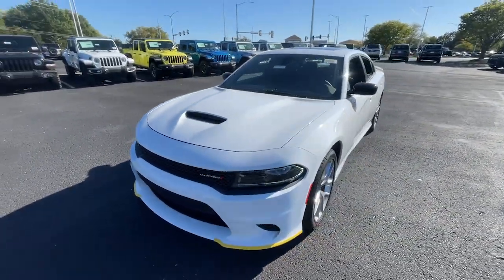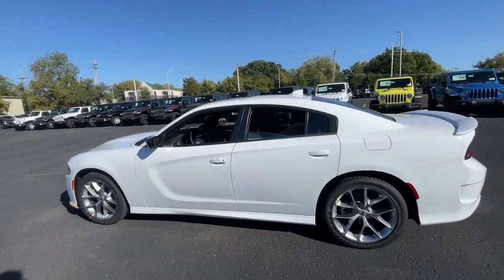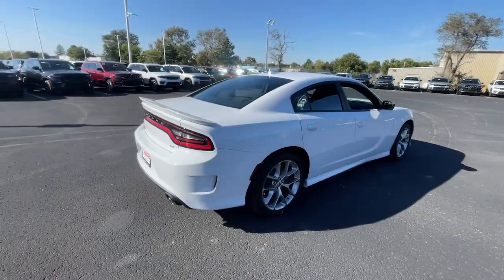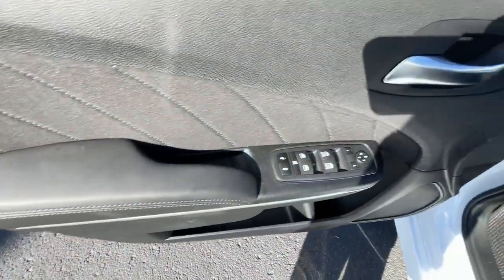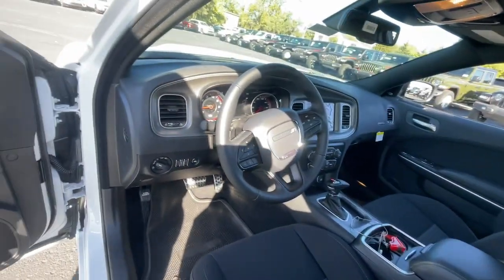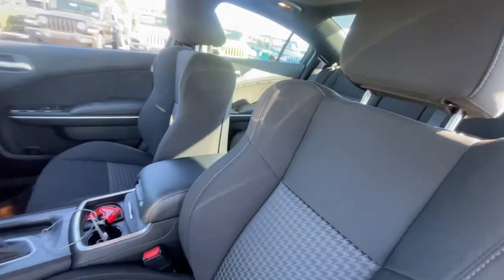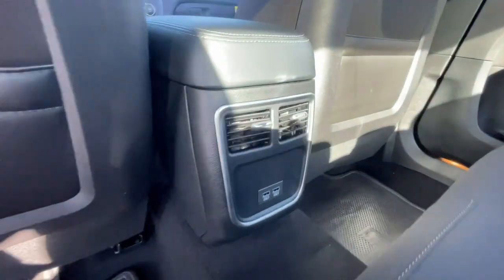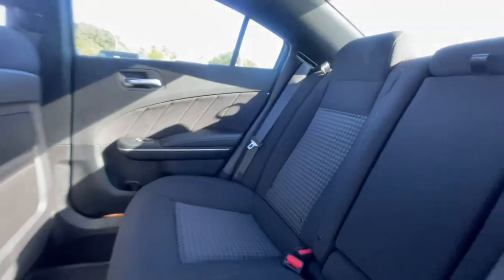2023 Dodge Charger Olathe, Overland Park, Lawrence, Kansas City, Lee's Summit PH660284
White Knuckle Clearcoat New 2023 Dodge Charger GT available in 15500 W. 117th Street, Olathe, Kansas at Olathe DCJR. Servicing the Olathe, Overland Park, Lawrence, Kansas City, Lees Summit, KS area.

Olathe DCJR
15500 W 117th Street

White Knuckle Clearcoat 2023 Dodge Charger GT RWD 8-Speed Automatic 3.6L V6 24V VVT Black Cloth.brbr19/30 City/Highway MPG Price includes: $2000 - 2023 DODGE Retail Bonus Cash 23CPA1. Exp. 11/30/2023